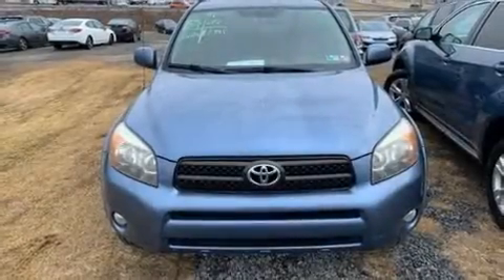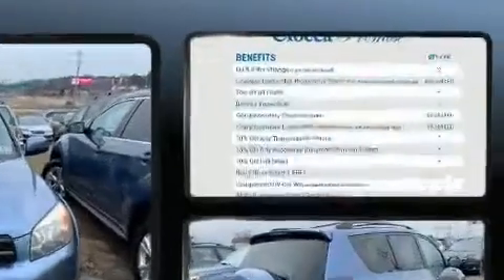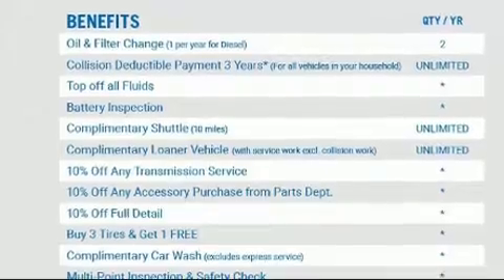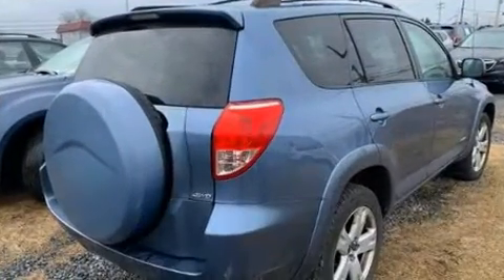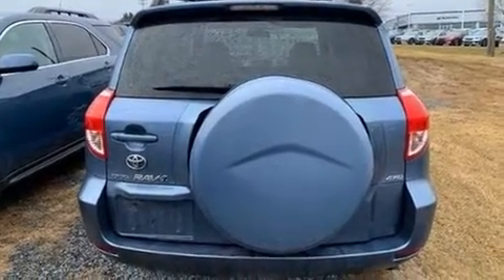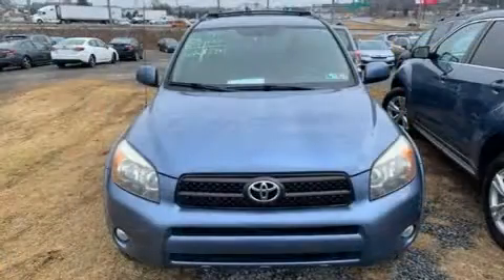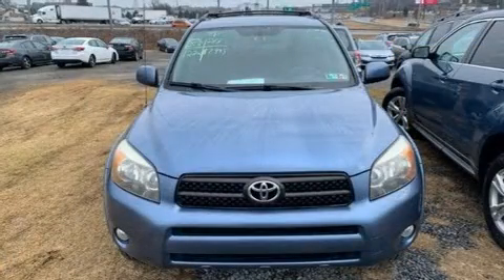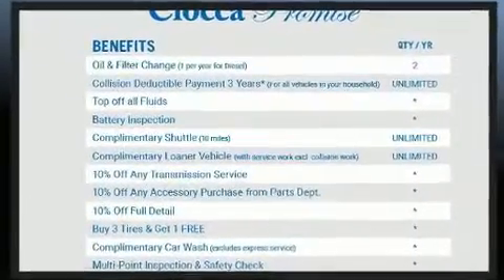2006 Toyota RAV4 Sport in Allentown, PA 18103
Ciocca Subaru
4611 Hamilton Blvd

The 2006 Toyota RAV4. Smooth gearshifts are achieved thanks to the 2.4 liter 4 cylinder engine, and for added security, dynamic Stability Control supplements the drivetrain. Four wheel drive allows you to go places you've only imagined. Top features include cruise control, a rear window wiper, 1-touch window functionality, an outside temperature display, front bucket seats, front fog lights, heated door mirrors, and more. For drivers who enjoy the natural environment, a power moon roof allows an infusion of fresh air. Side curtain airbags deploy in extreme circumstances, shielding you and your passengers from collision forces. We have the vehicle you've been searching for at a price you can afford. Please don't hesitate to give us a call.